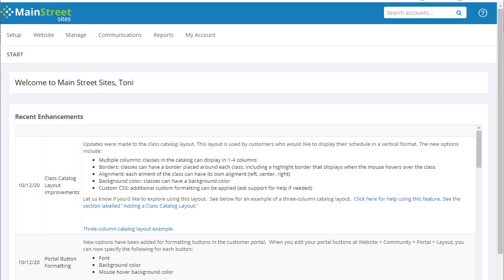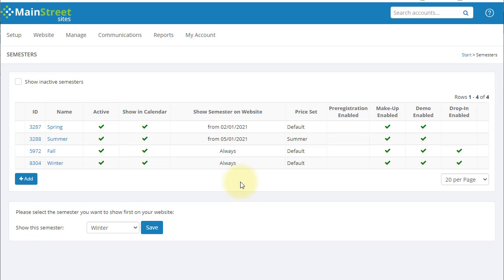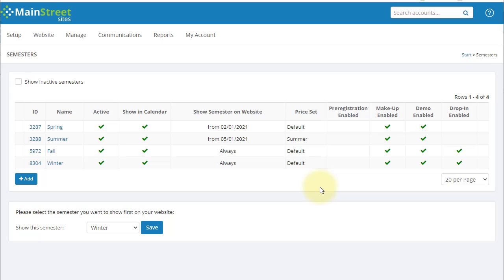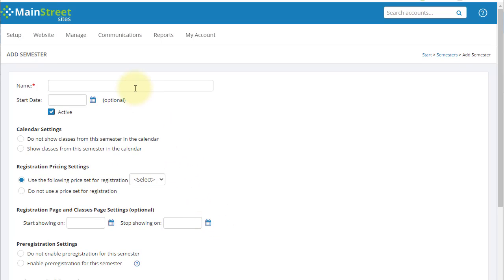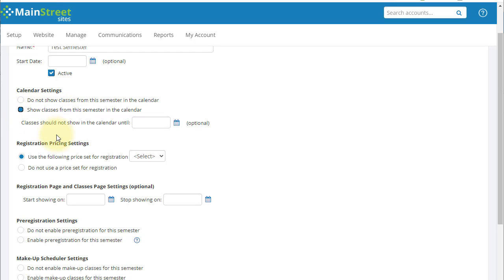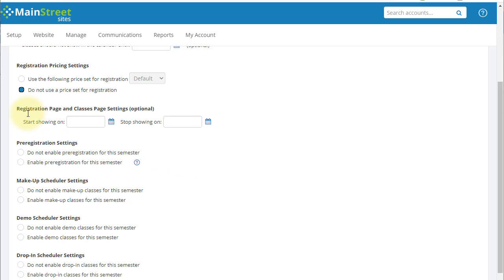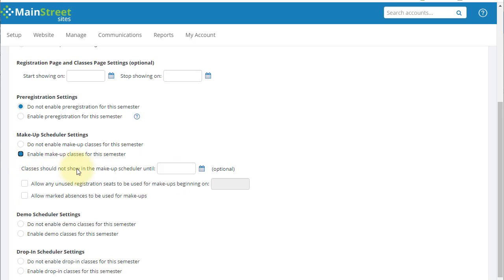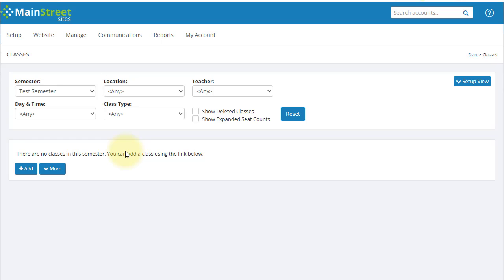Working with Semesters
This video will cover all aspects of working with semesters in Main Street Sites.